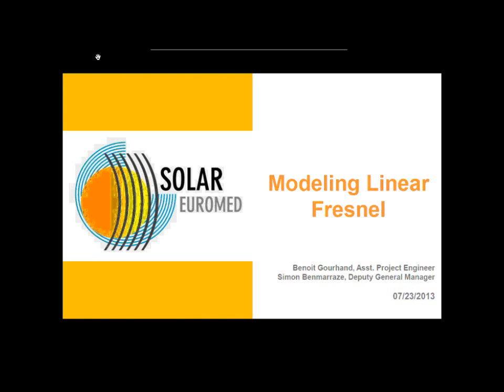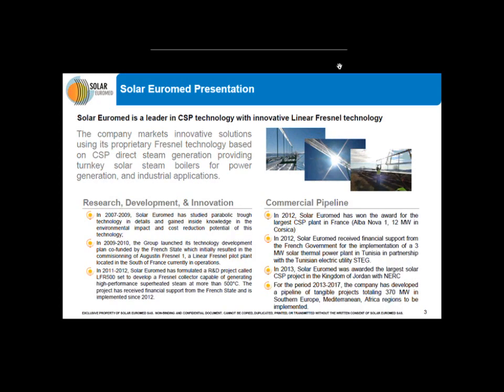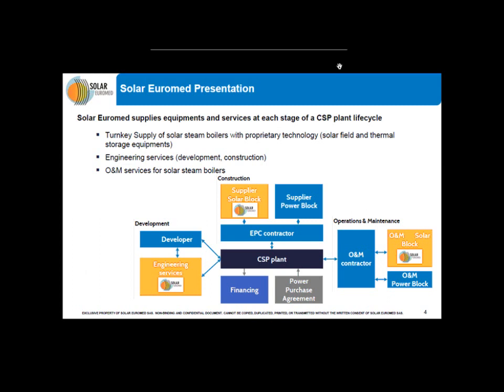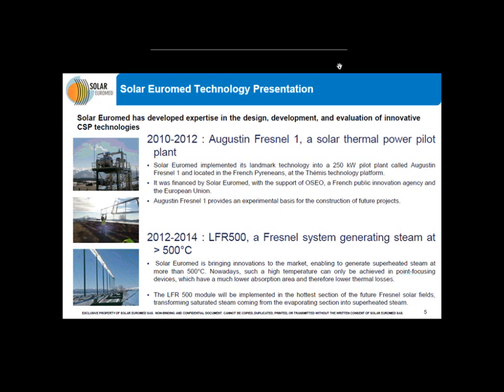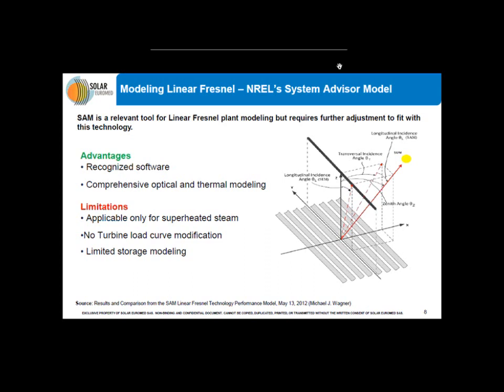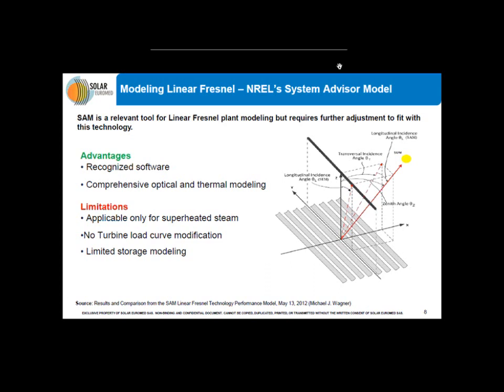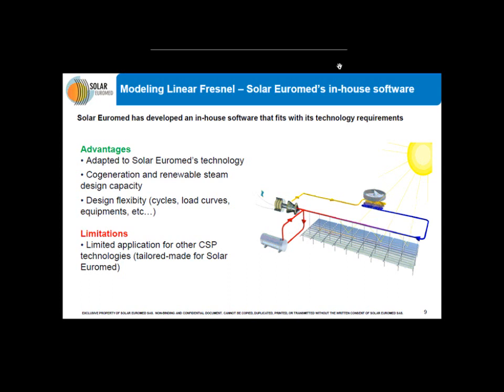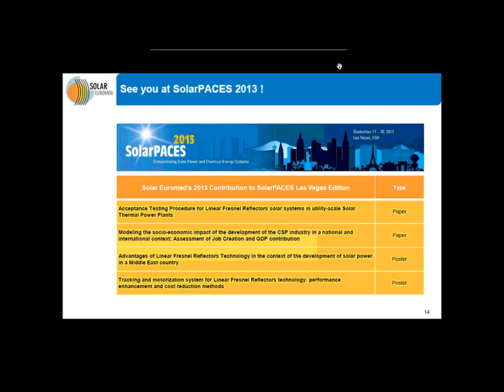Modeling Linear Fresnel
Benoit Gourhand of Solar Euromed "Modeling Linear Fresnel"